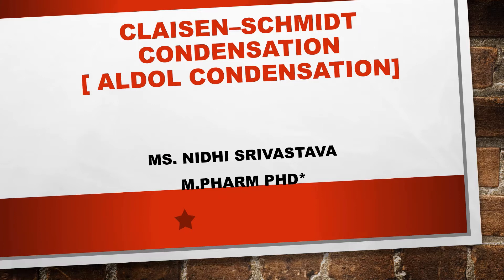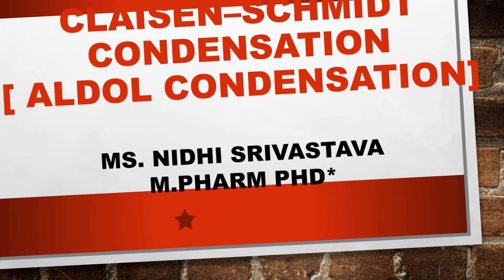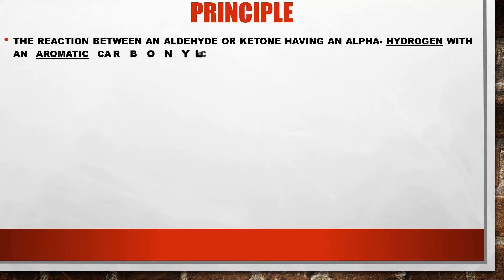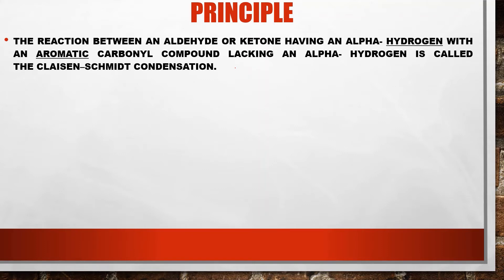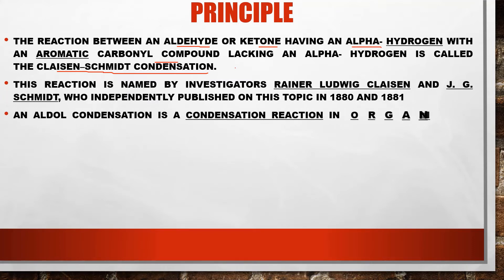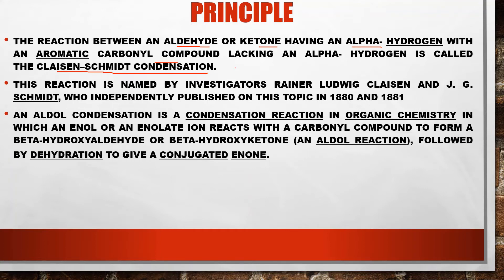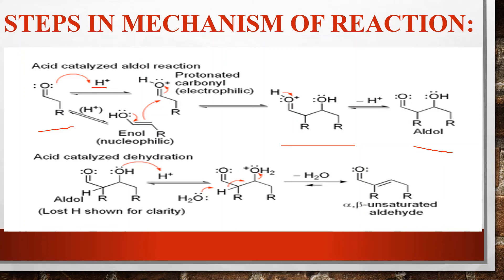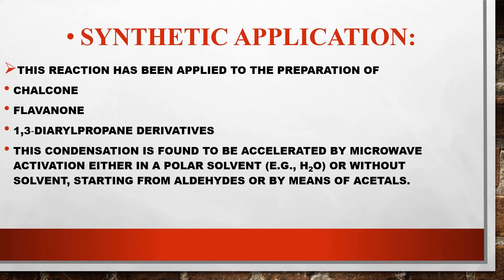CLAISEN SCHMIDT CONDENSATION REACTION |B. Sc, 12th | NET| JEE |BHU| B.PHARM| AKTU| ORGANIC CHEMISTRY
In this video we will discuss Claisen-Schmidt Condensation in detail in easy language with Mechanism and example. Video is useful for B. Sc, 12th, B. Pharm, D. Pharm, JEE, NEET, GATE and GPAT Students.
The links of my e lectures as follows:
Subject: *Medicinal Chemistry-III* *(BP601T)*
Course: B.Pharm VI semester